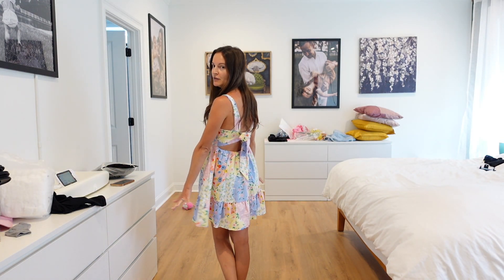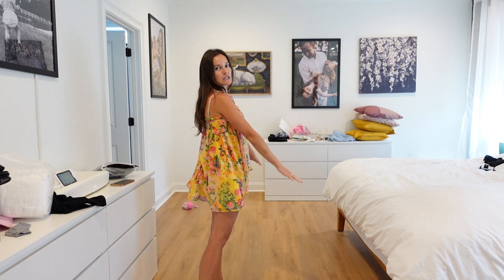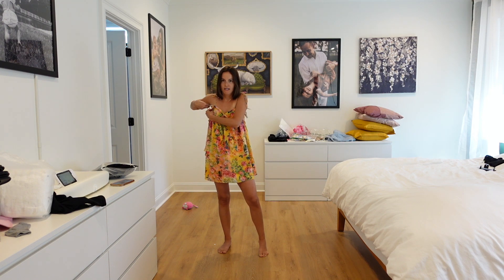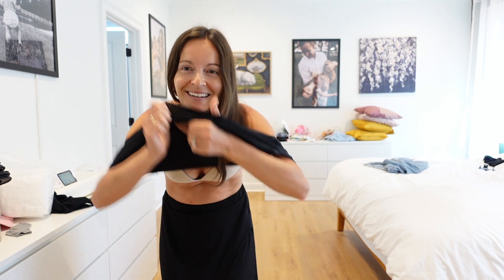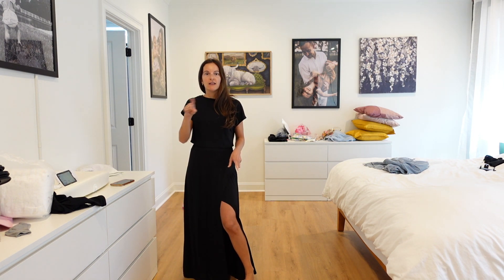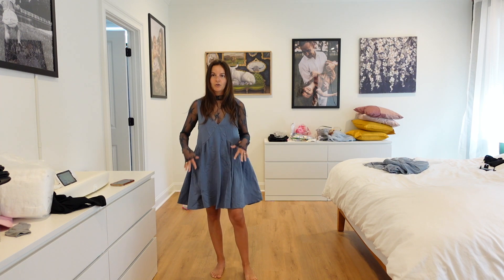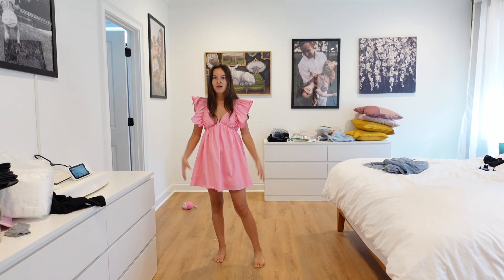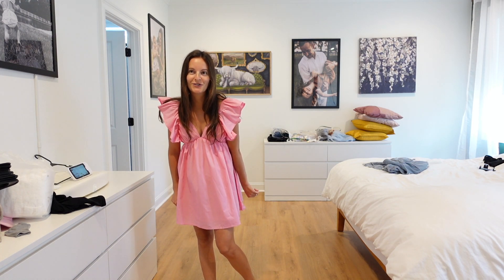Amazon dress try on 8 23 24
In today's video I am sharing an Amazon try on haul of this weeks amazon finds! Outfits linked below! All come in various sizes and color options!

1. dress XS blue pink multi
2. dress S floral
3. skirt set S black
4. lace top XS Blue
dress XS blue grey
5. dress XS pink